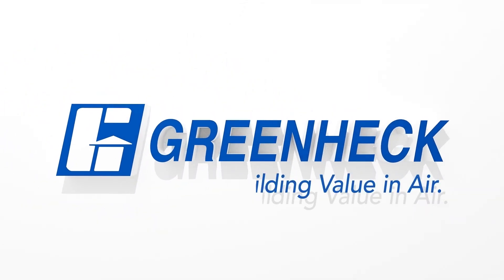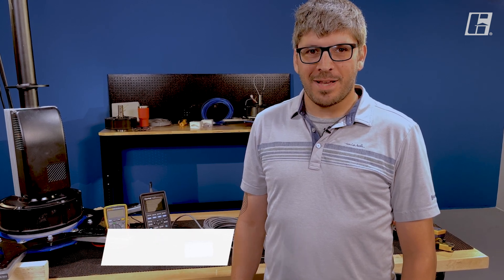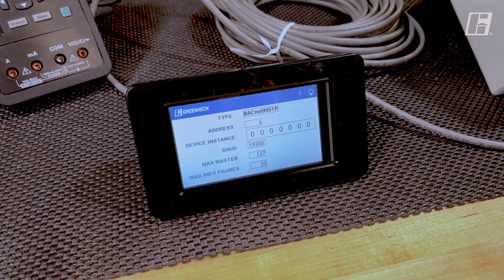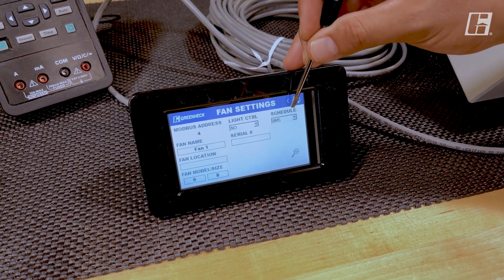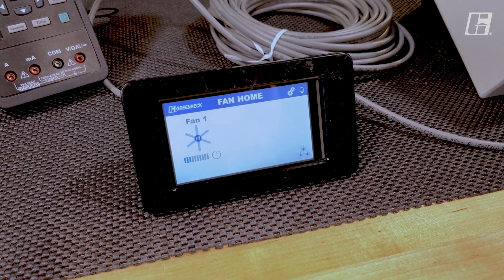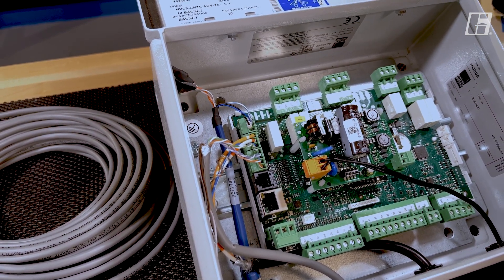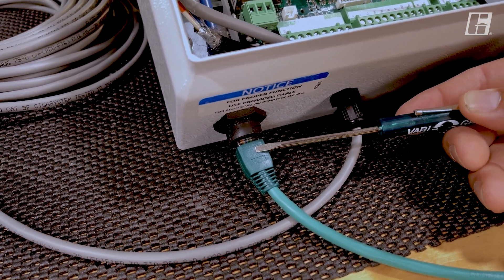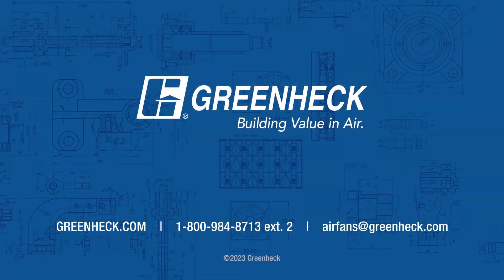Greenheck - Overhead Fans BMS Troubleshooting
Hi, and welcome to a technical detail on network troubleshooting for Greenheck’s Advanced Touchscreen. I'm going to cover some BMS integration, and we're also going to take a look at some basic settings that need to be matched up for everything to work.

When we come over on the software side, we're going to go to our touchscreen and we'll check and make sure that the settings inside the BMS match the settings that we've been given by the BMS team. We need to make sure our protocol is BACnet MSTP The address of the controller is unique. The device instance is also unique. Baud rate.

Max master and Max info frames should match the settings that you were given by the BMS team. If any of these have been changed, please make sure that a power cycle has been done on this equipment. In addition, we do want to make sure that the fan is set up as part of the BMS schedule. If you cannot see BMS in that schedule, make sure that the fan isn't assigned to a group.

Here we can see that it's in group 2 and BMS is not available. If I make that into group None, BMS is now available as a control source for the fan. That should be the end of the software settings. So now I'll move over to the hardware.

Here inside our control box, We can see that we have our data minus, data plus and ground connection from our BMS. It's important that we have three separate conductors for these. We do not want this isolated shield ground to connect to any sort of chassis ground at any point. This should be an isolated conductor that goes all the way back to whatever control device you're using.

If the fans themselves are not showing up, we can check on this blue connection, which should also be connected firmly here as well as outside the box into this factory supplied green wire. This is what lets the fans talk to the controller. That's a separate channel from what lets the BMS talk to the controller. This is our BMS and above it are the fans.

If the fans are talking, the BMS can still not talk and if the BMS is talking, the fans can still not talk. But just make sure that you realize those are two separate problems and have separate processes to solve them. For any additional questions on this, please reach out to our customer support group.